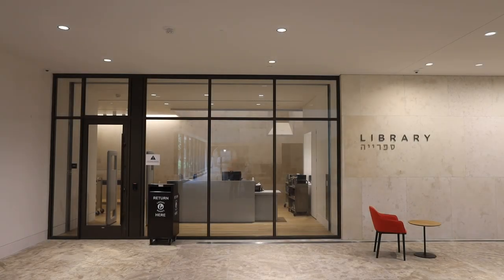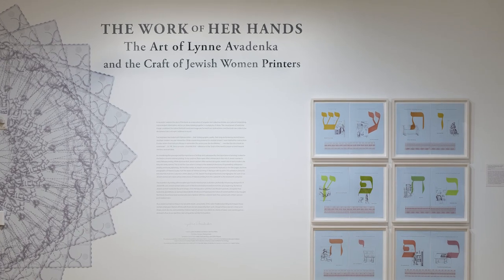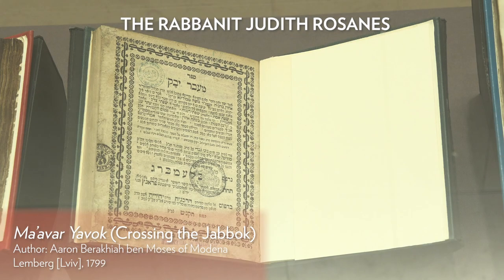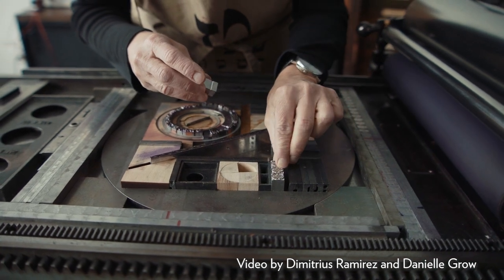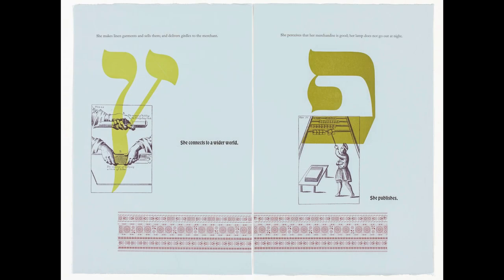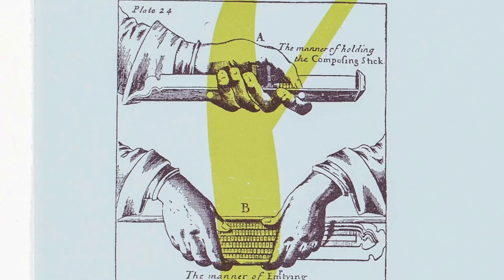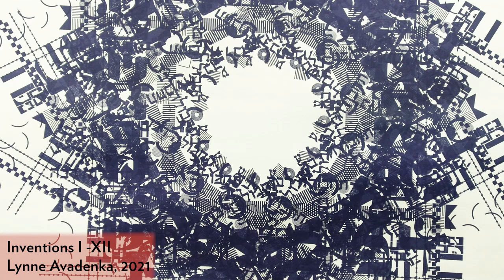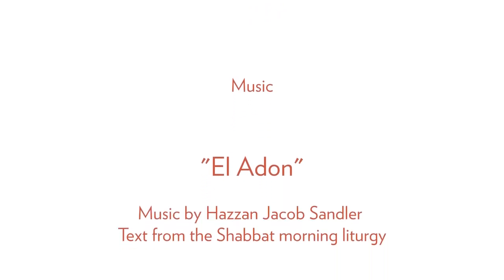The Work of Her Hands: Lynne Avadenka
The JTS Library houses one of the largest collections of rare Judaica in the world. This series highlights some of these beautiful and unique works. In this episode, artist Lynne Avadenka talks about how she was inspired by pieces in the JTS collection created by women printers. She explores rare books from the JTS Library and discusses her artistic explorations of these works.

This is in conjunction with the JTS Library Exhibit, "THE WORK OF HER HANDS: THE ART OF LYNNE AVADENKA AND THE CRAFT OF JEWISH WOMEN PRINTERS" (December 1, 2022 - March 16, 2023).

EXHIBIT PHOTO CREDIT - Argenis Apolinario

PRINTMAKING VIDEO - Danielle Grow & Dimitrius Ramirez

MUSIC CREDIT
"El Adon" from Seeds of Song. (JTS/Block Kolker Center for Spiritual Arts, 2020).
WORDS:  Anonymous, ca. 2nd-4th c.e., Land of Israel
SUNG BY:  Hazzan Jacob Sandler
PRODUCED BY: Dr. Galeet Dardashti
INSTRUMENTALS:
Daniel Ori | Bass and Gimbri
Rich Stein | Percussion
Yoav Eshed | Guitar
Eran Sabo | Guitar
Marandi Hostetter | Violin
Megan Gould | Violin and Viola
Jacob Sandler | Recorder